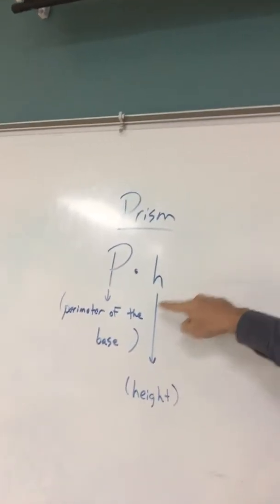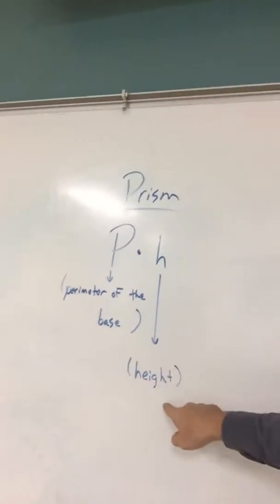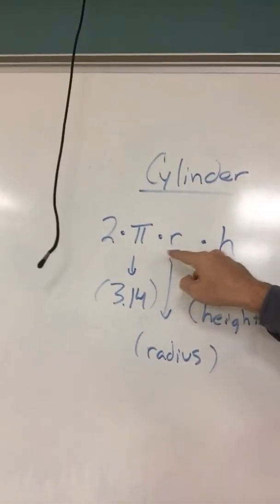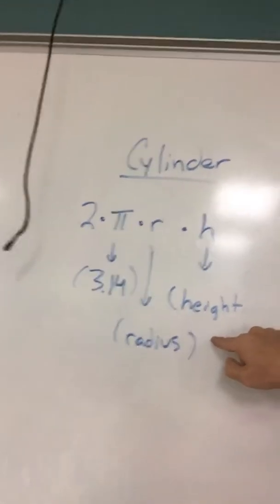Mr.Roark’s 7/8 Message